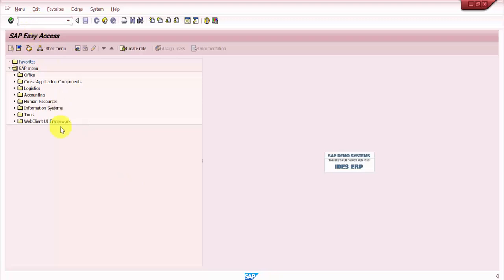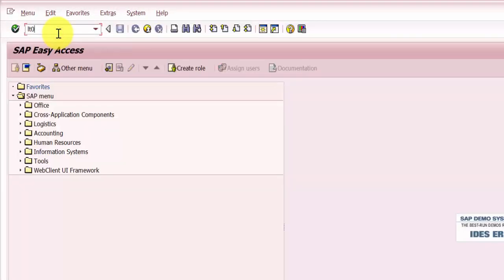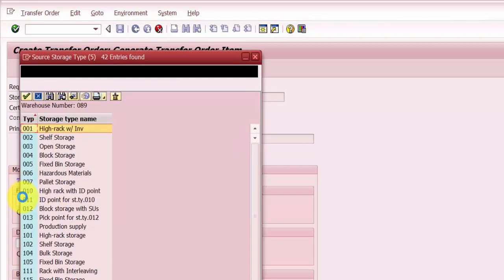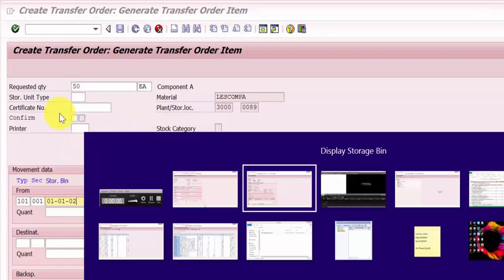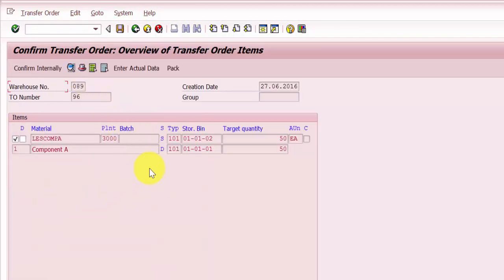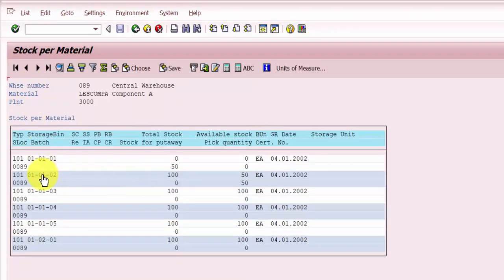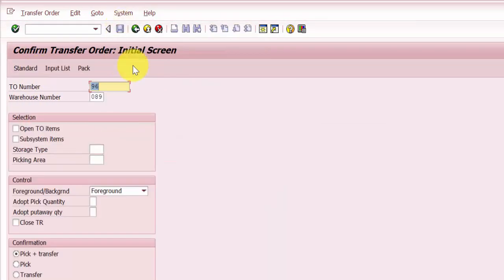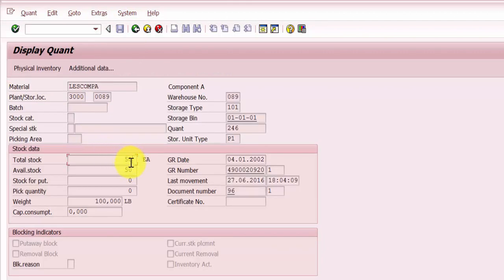How to transfer Stock between Two Storage bins using LT01 - SAP WM Stock Transfer